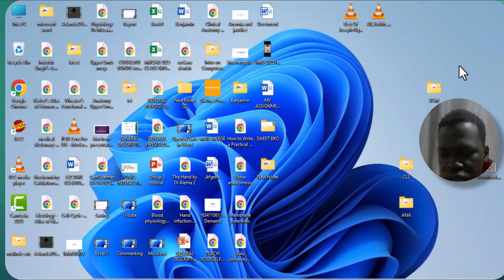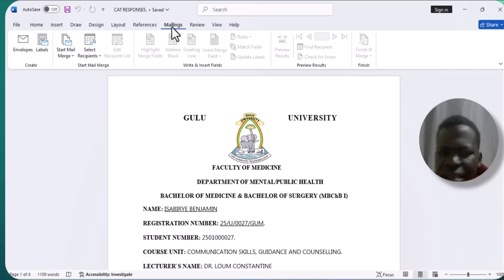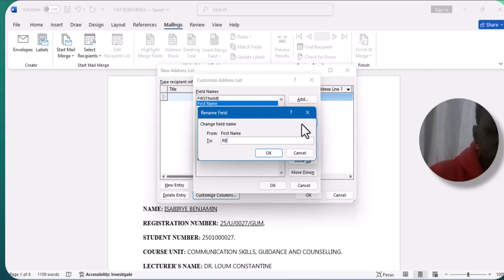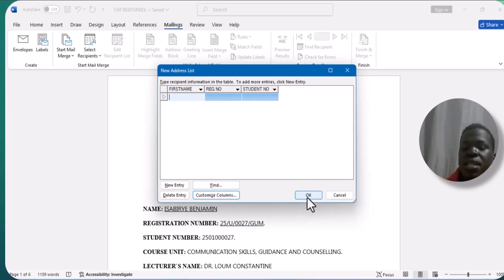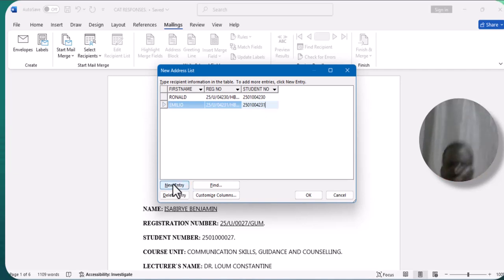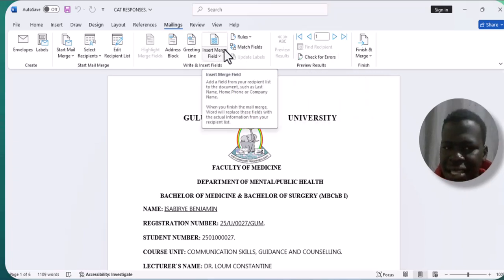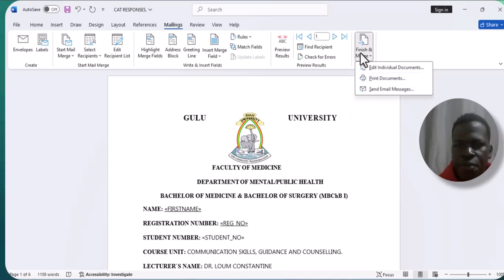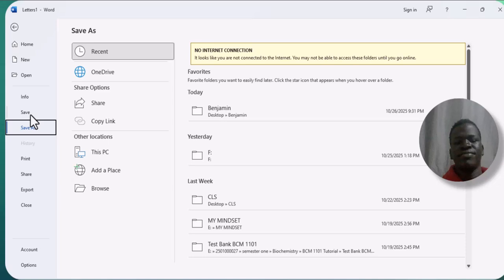HOW TO MAIL MERGE